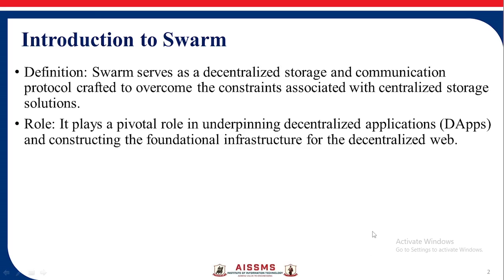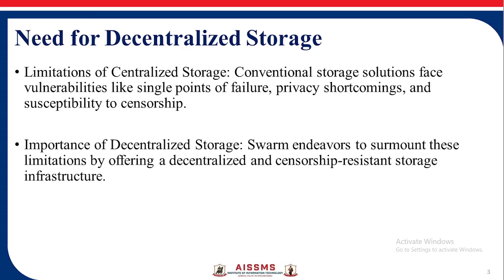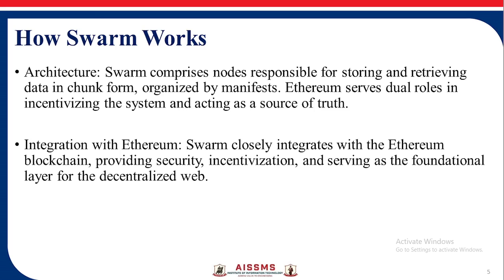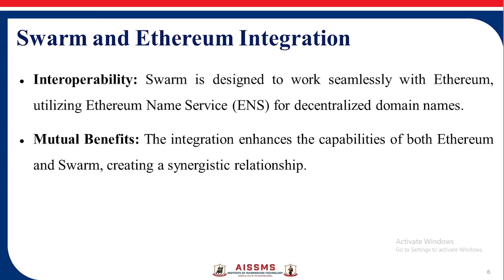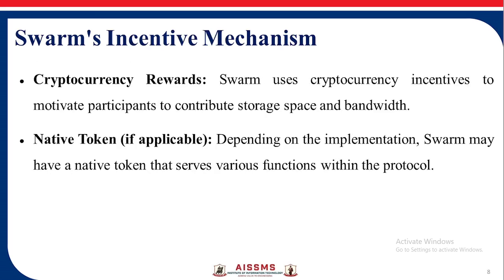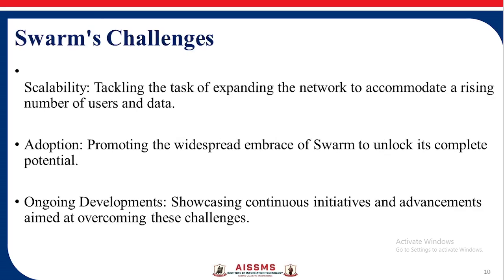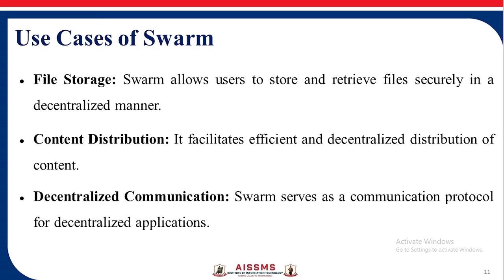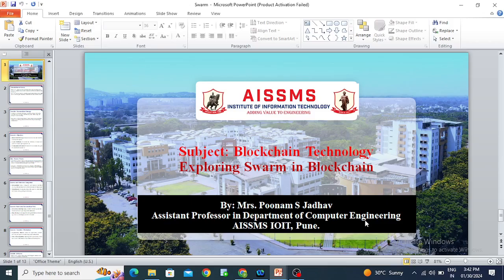Block chain Technology-Swarm